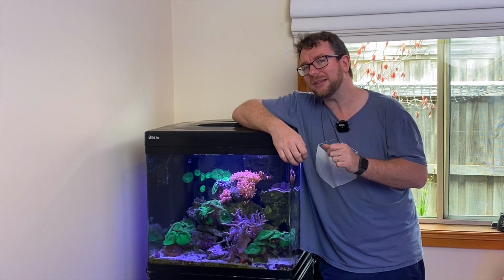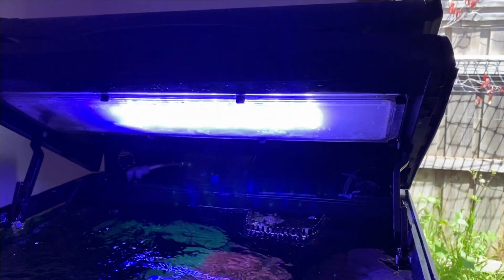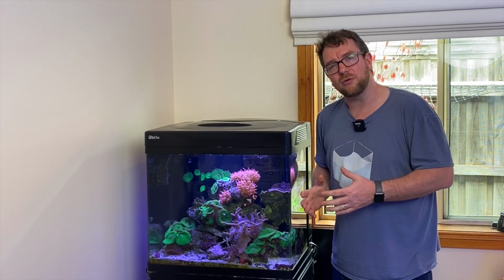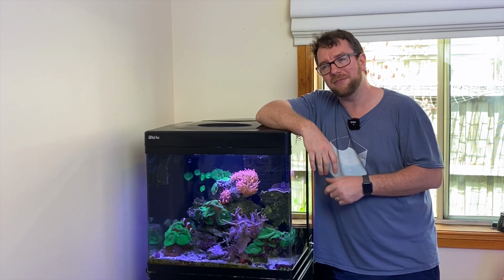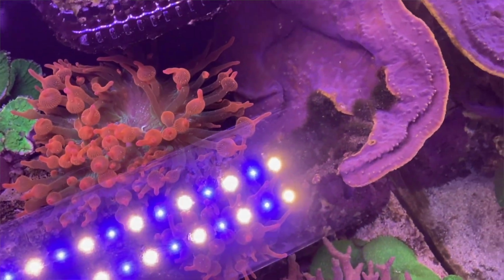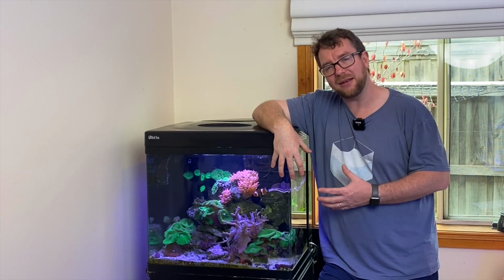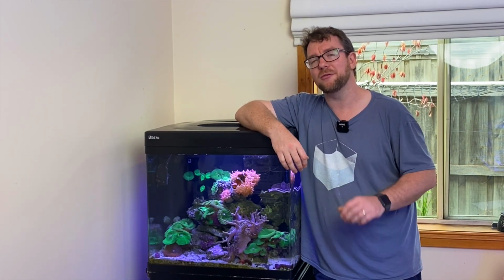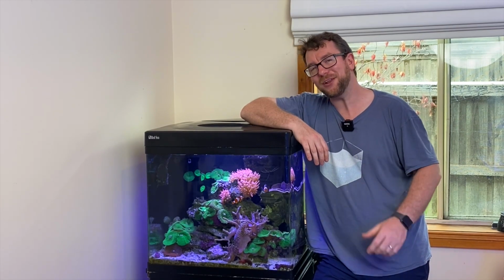Busting 5 Reefing Myths!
Reefing is expensive, difficult, you need to have the best equipment, bla bla bla.

Ever heard someone saying that? Whilst reefing certain CAN BE all of those things, it absolutely does not NEED TO be.

Join me and my 10 year old Red Sea max 130 reef tank to go over why I think these 5 reefing myths should be busted!